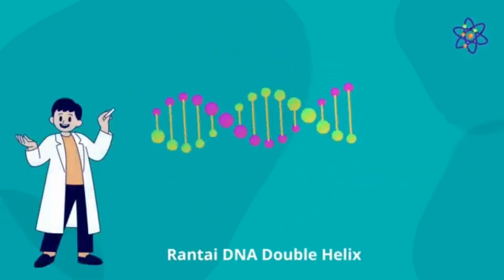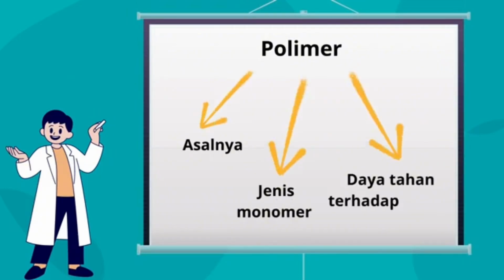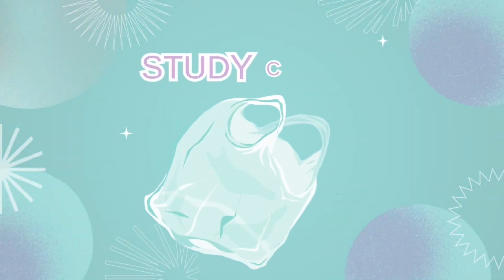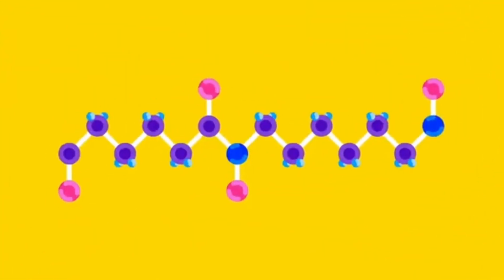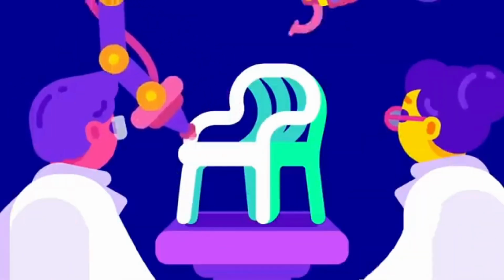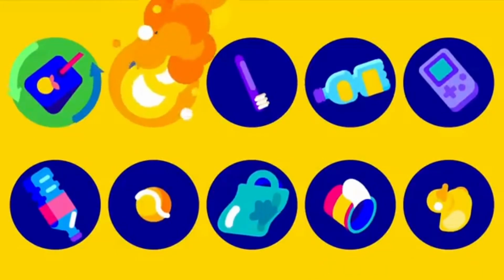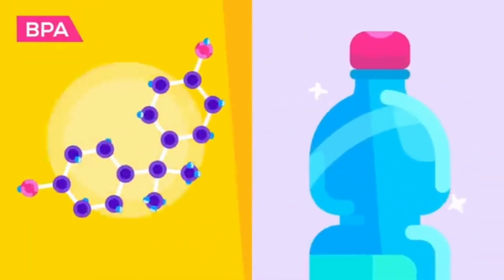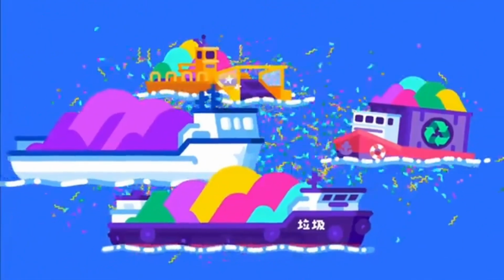POLYMER TOPIC (Plastic) HOUSEHOLD CHEMISTRY LEARNING ANIMATION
This video is an animated learning media explaining polymer plastics in the Household Chemistry course. It covers the types of plastics, their properties, and their environmental impact in a simple and easy-to-understand way.

This video was created by Nur Aisah Al Badriyah (Student ID: 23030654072) from class PIA23, a student of Science Education (S1) at Universitas Negeri Surabaya, as part of a course assignment.